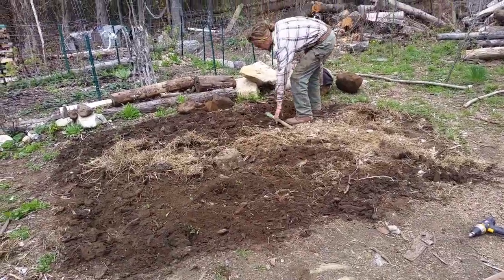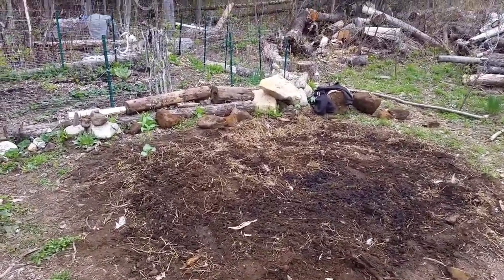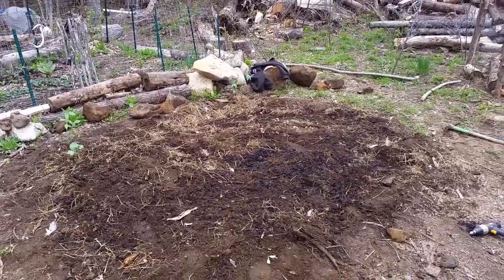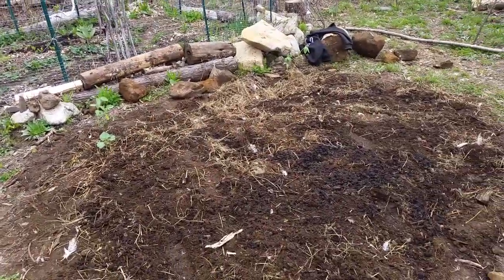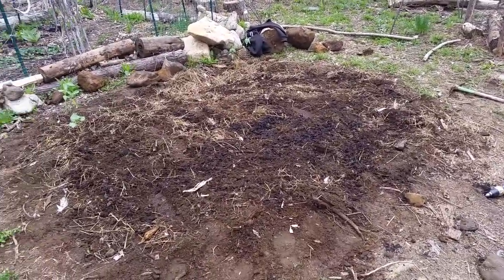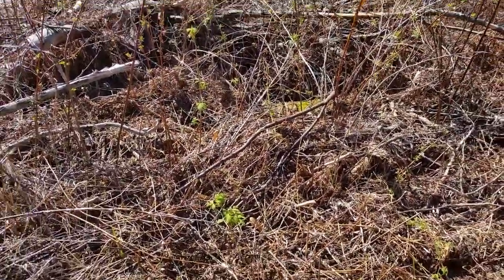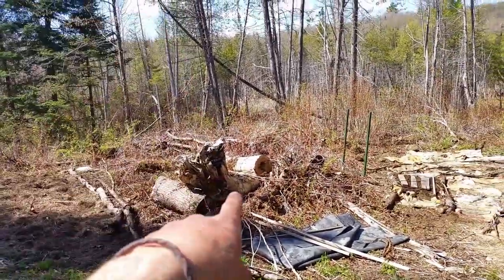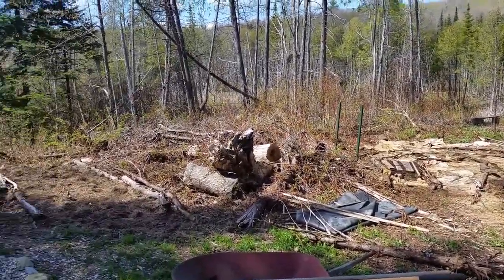New Growing Season, New Garden Beds! | Building Abundance from Scratch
We're detailing a few ways that we create garden beds here at Sacred Circle Homestead. We incorporate Hugelkultur, double digging, sheet mulching and lasagna gardening to build soil where there is precious little. Stick around and get your hands dirty with us!